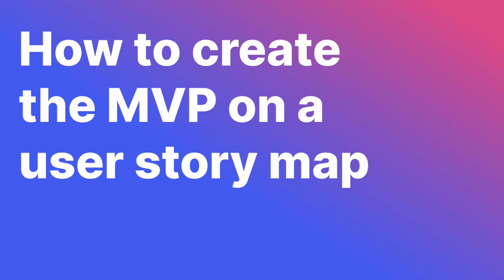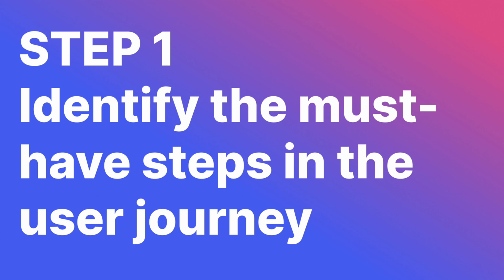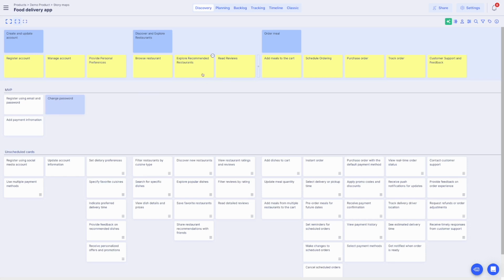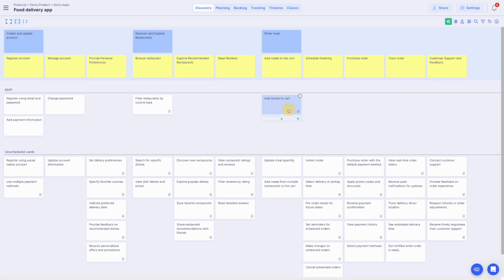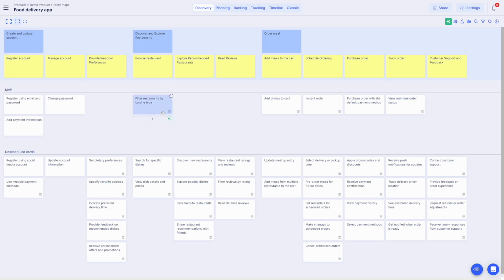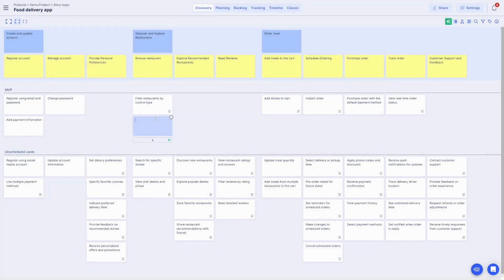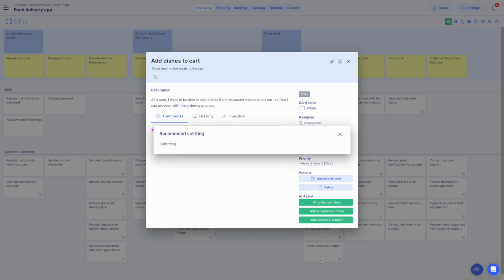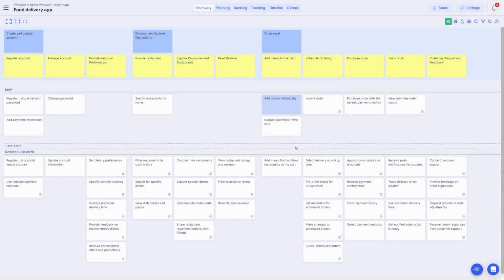How to create MVP on the user story map.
In this video, I walk you through the process of creating a Minimum Viable Product (MVP) using a user story map. We'll focus on a simple user story map for a food delivery app to illustrate the steps clearly. The goal is to help you understand how to efficiently slice out the MVP by prioritizing essential features and functionality.

We'll start by identifying the must-have steps in the user journey, ensuring we capture the core functionality needed for the MVP. Next, we'll explore how to find smaller, more manageable alternatives for the selected user stories, making them easier to implement and test. Finally, we'll split the selected user stories to refine our focus further and ensure that each step contributes to a streamlined and effective MVP.

By the end of this video, you'll have a comprehensive understanding of using a user story map to prioritize and streamline your user stories, ultimately developing a focused and efficient MVP. Whether you're new to user story mapping or looking to refine your approach, this video provides valuable insights and practical steps to enhance your product development process.

Did you like the video? Follow us for more content and check